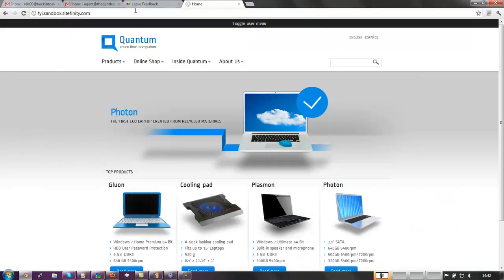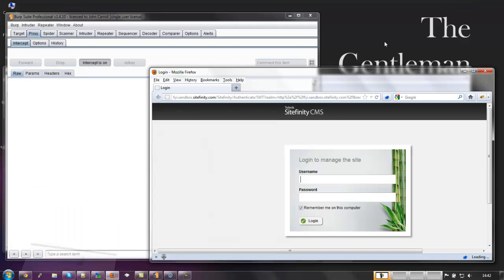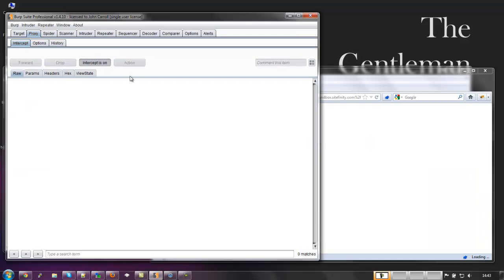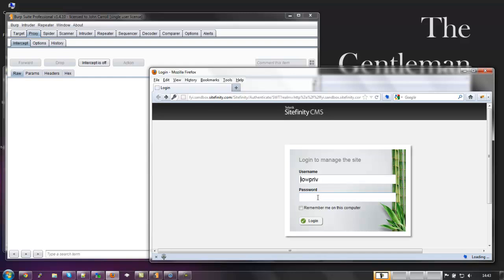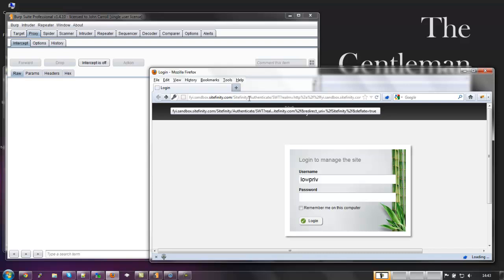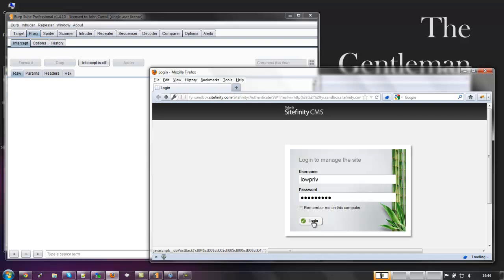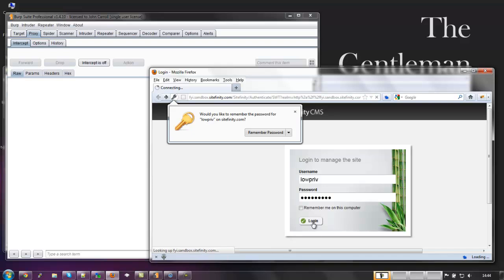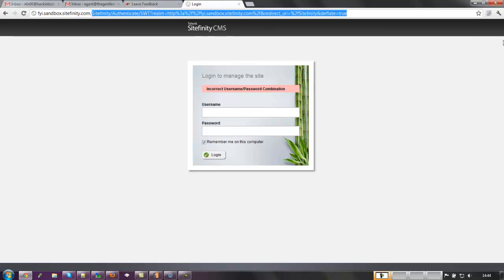Sitefinity 5.0 Session Hijacking vulnerability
I submitted a bunch of issues to Teleraki's Sitefinity team - atho they assured me there would be some public recognition ... what do you think ;) - for this attack to work you will need a webserver listering for incomming connections so you can see the cookie land, then you can use it. enjoy! - they don't speak to me anymore ?! so I wont be getting a CVE out of it.